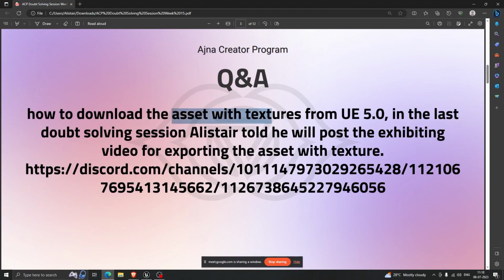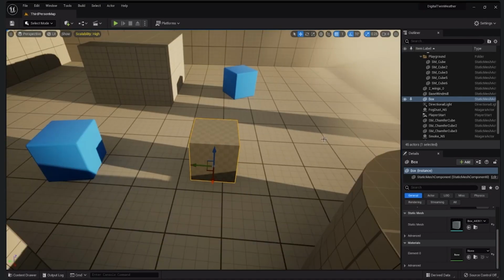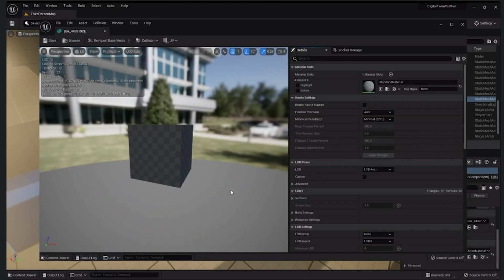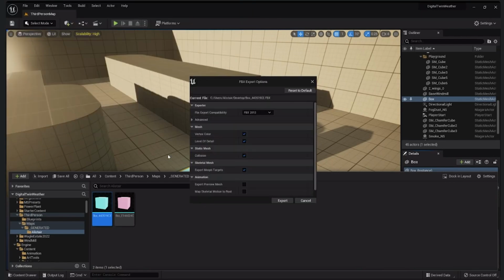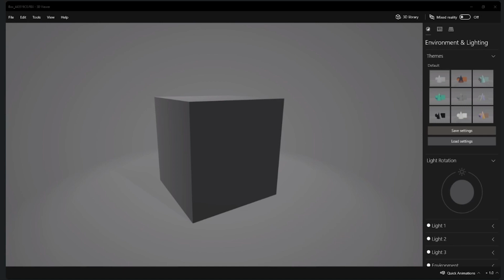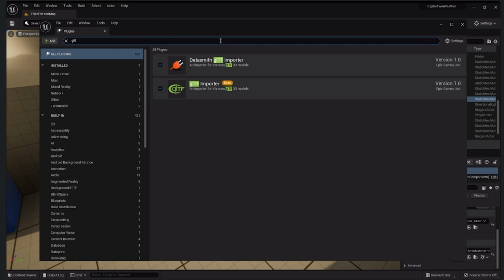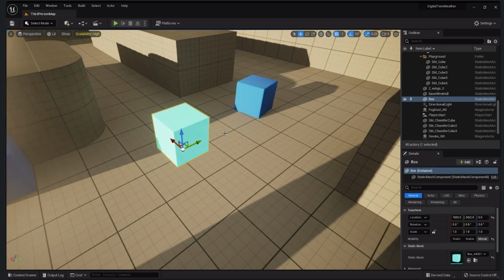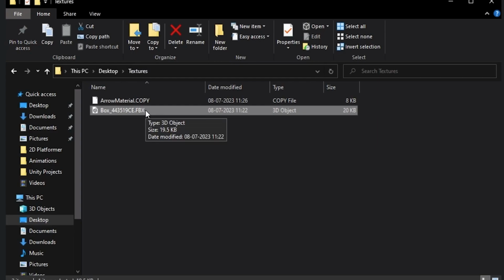How to download the assets with textures from Unreal Engine 5?